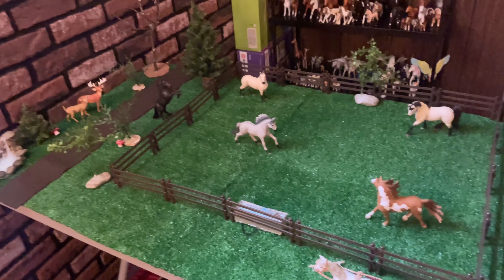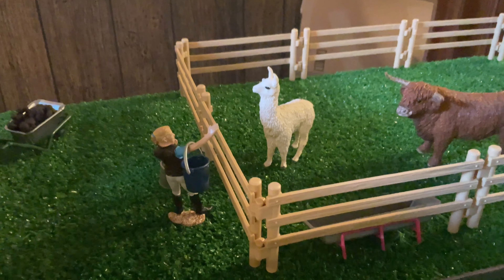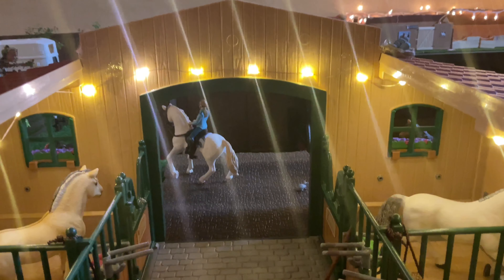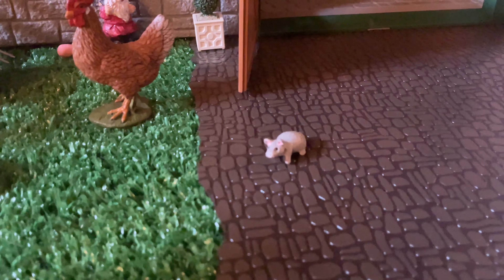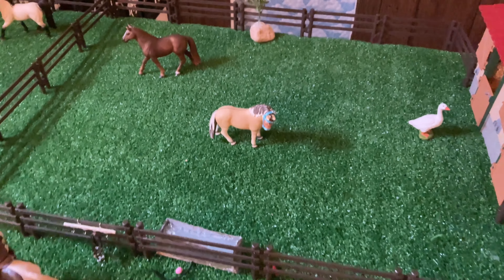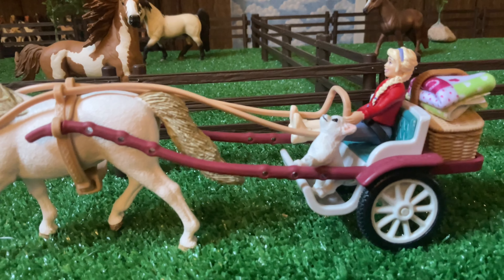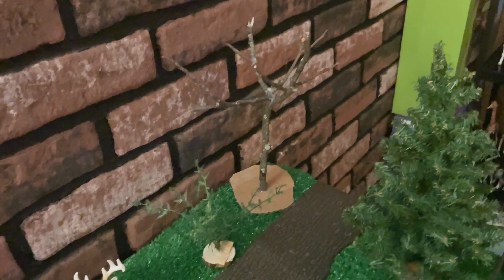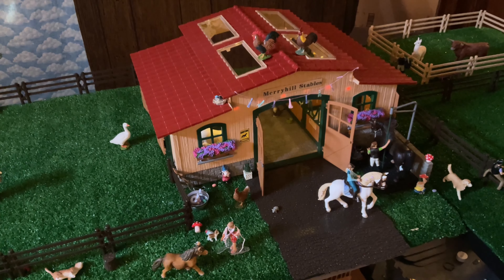🌸 Spring Barn Tour of Merryhill Stables! 🌸 ~ April 2022 ~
Hi everyone! This will be my first (good) barn tour of Merryhill Stables! I really hope you all enjoy!

🐣 Happy Easter! 🐇